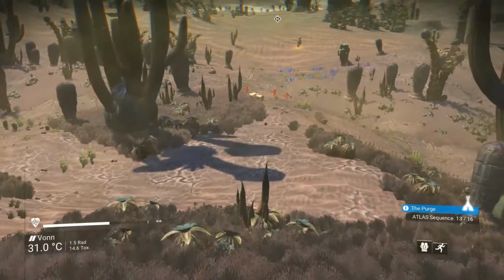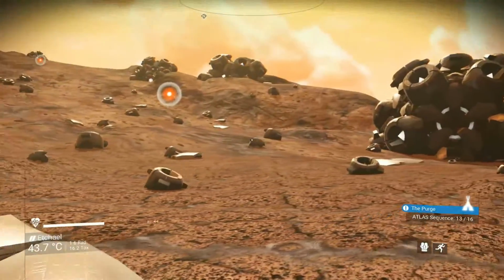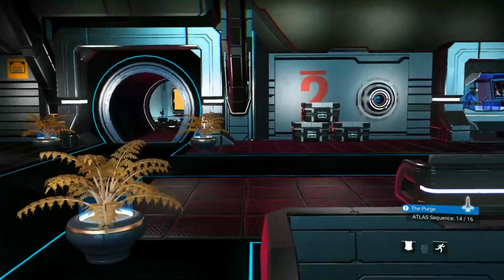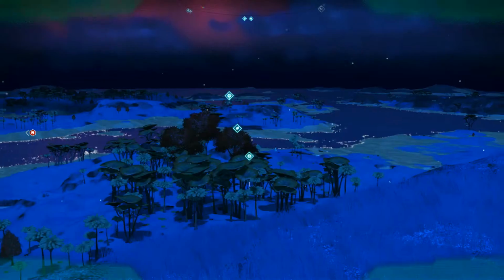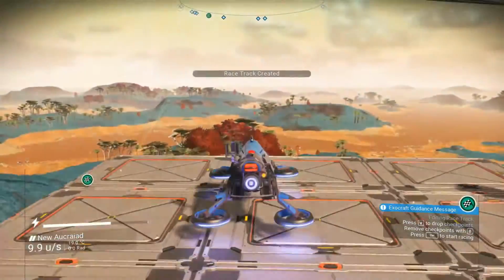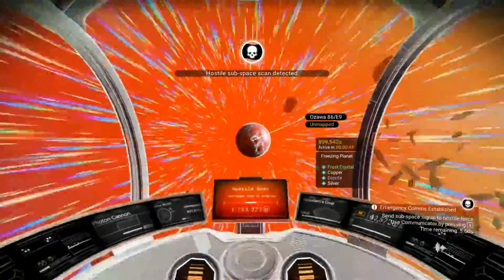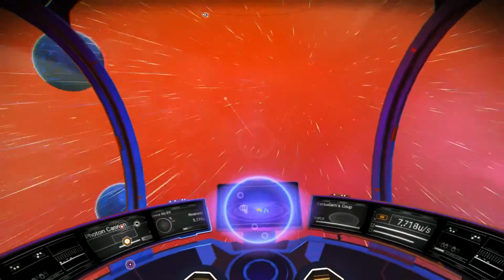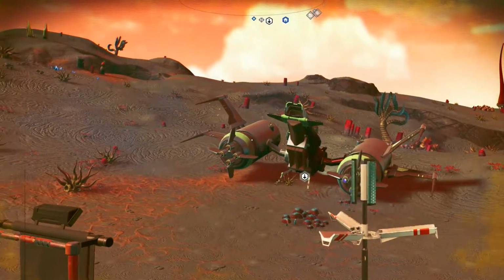No Man's Sky 158: Finding A Place For Our First Race Track! Let's Play Gameplay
This is No Man's Sky, an indie space discovery game brought to us by Hello Games.  In this episode we get started working on a race track for this system to be our starting system.  One thing though I have to admit is that the night sky in this system is just plain awesome!